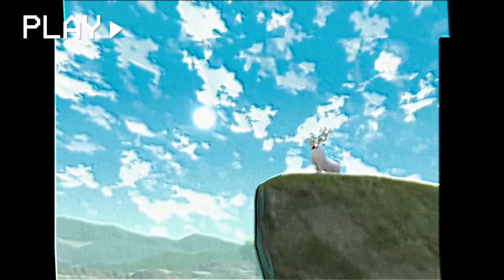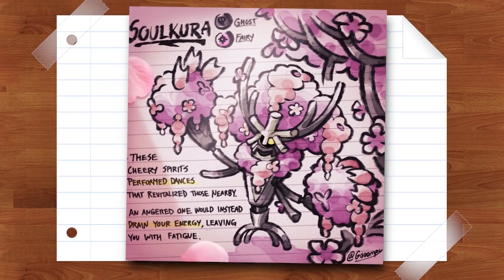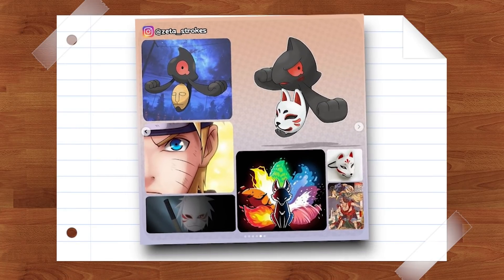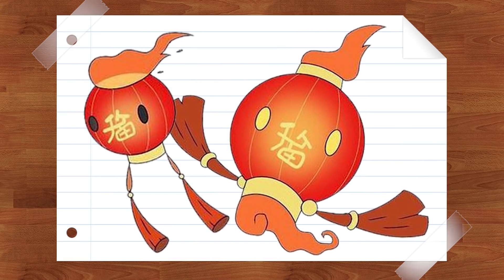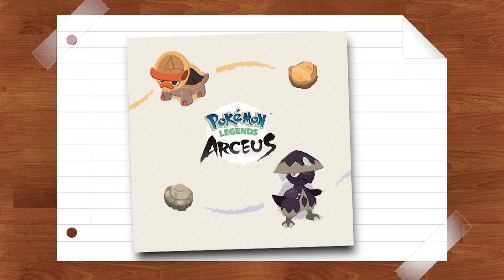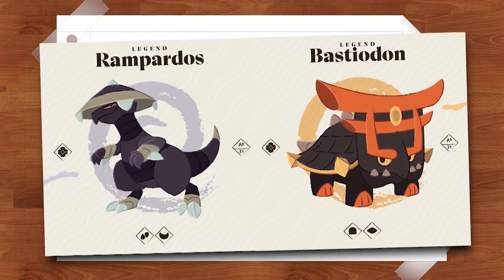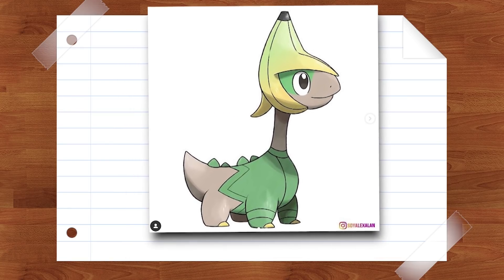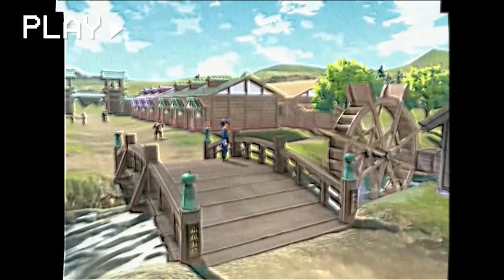NEW HISUIAN FORMS in Pokemon Legends Arceus & Their Possabilities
Today we look at some possible new hisui forms for pokemon legends arceus, do you think we will get more new hisuian forms pokemon legends arceus or not?.

Video timeline:
00:00 New Hisui Forms
00:36 Hisuian Phantump
01:18 Hisuian Soulkura
02:09 Yamask
03:06 Hisuian Drifloon
04:07 Hisuian Fossils
06:45 Hisuian Pre evolutions